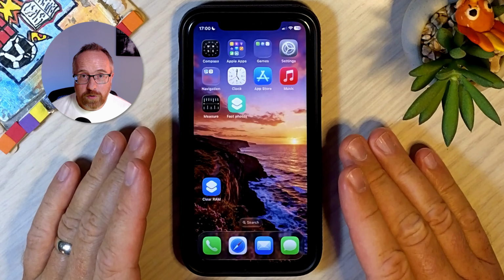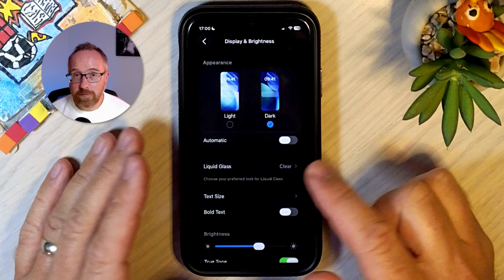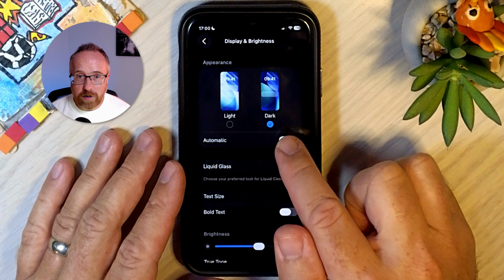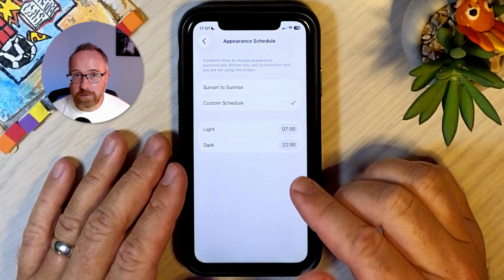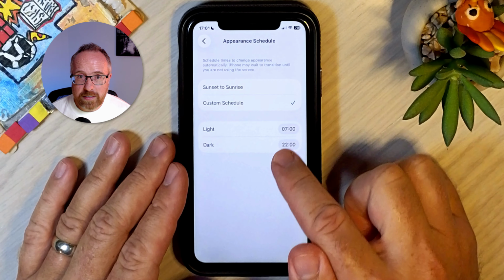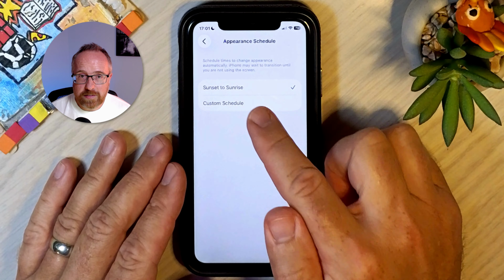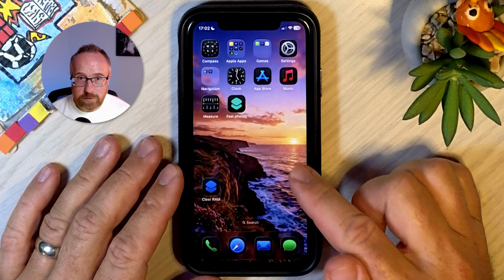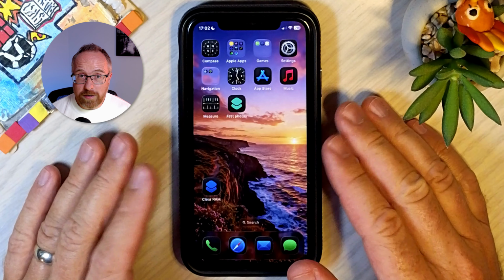iPhone How to Turn On/Off Dark Mode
Learn how to turn dark mode on and off on iPhone. You should also Scam-Proof your iPhone in under 5 minutes with my FREE and SIMPLE 4-point checklist. Protect yourself now, it's FREE

Changing your display and brightness settings can significantly improve your viewing experience, especially at night. This video walks you through the simple process of turning dark mode on or off directly from your phone's settings menu.

Beyond manual toggling, you will also see how to configure an automatic dark mode schedule. Setting your device to switch themes from sunset to sunrise ensures your screen brightness adjusts naturally throughout the day without you needing to touch a thing.

Timestamps

00:00 Turn On Dark Mode
00:21 Schedule Dark Mode Automatically
00:51 Dark Mode App Icons
01:47 Free Phone Scam Guide
02:02 Stop iPhone Apple Tracking